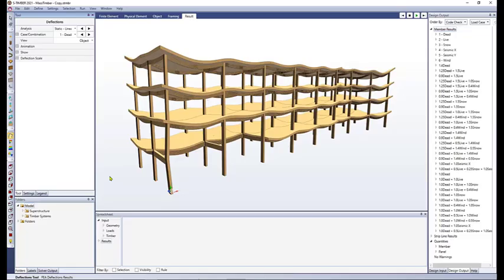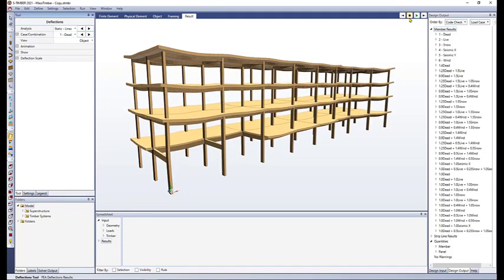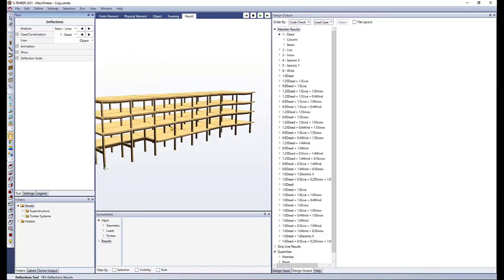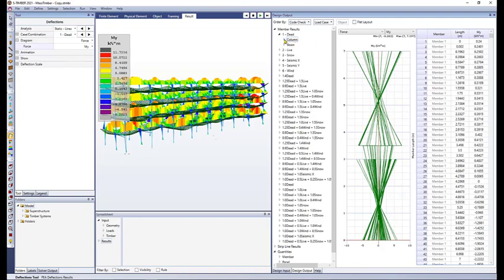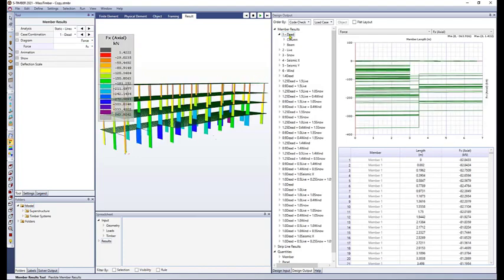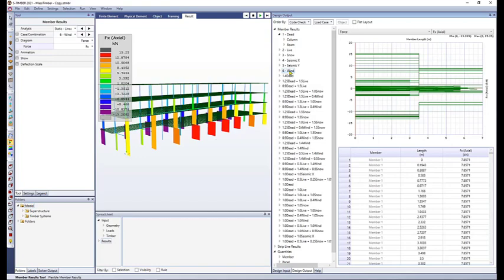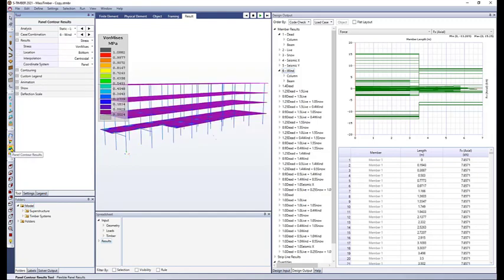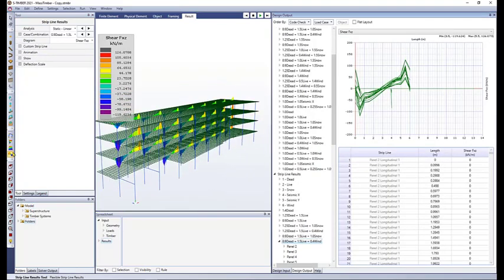S-TIMBER 2022 - Part 11 - Mass Timber Structure - Results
In this video, we will examine the structural analysis results using the post-processing tools available in S-TIMBER